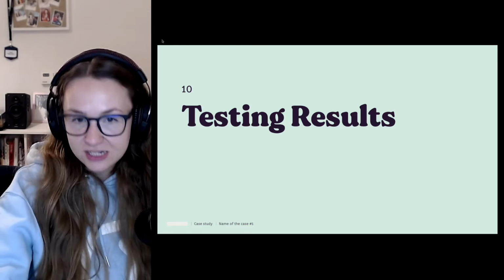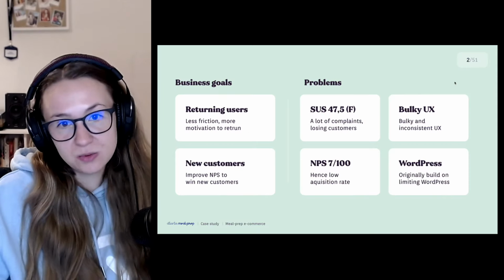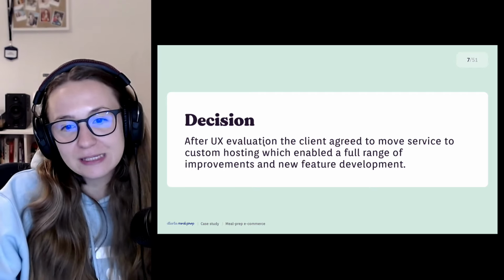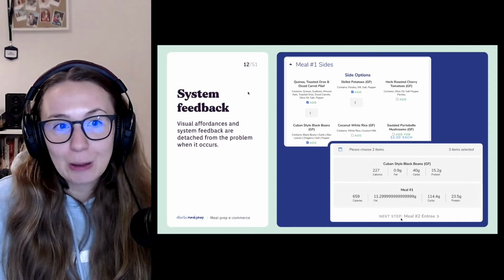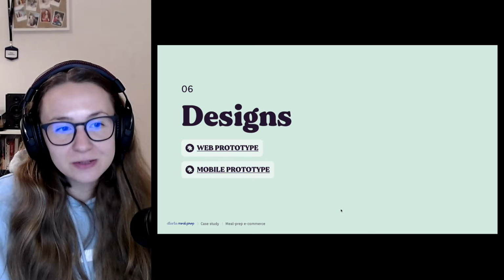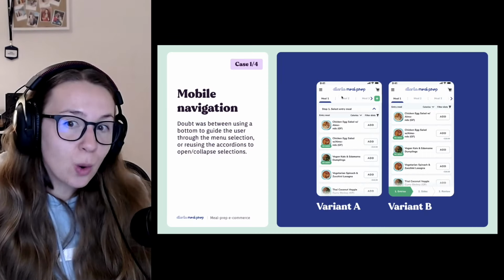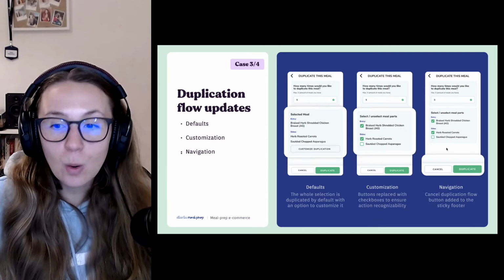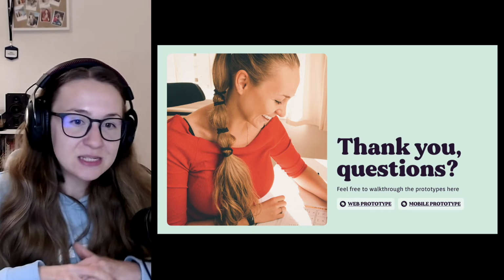UX case study that got me hired | A walkthrough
In this video, I'm going to walk you through my thinking process and how it was explained using a structure. Get your copy of the case study presentation template ➡️
🎓Strategy courses
❤️ Community support and accountability groups.
🎙️ Workshops, practices practices & free reviews

//TIMESTAMPS

0:00 - Intro
0:49 - Case study structure
2:06 - Case study sections
4:33 - Download your case study template here ➡️
5:06 - My case study walkthrough

// Other

Hi, I’m Anfisa, a UX designer, and content creator and I love sharing UX insights, resources, tips, and design events.